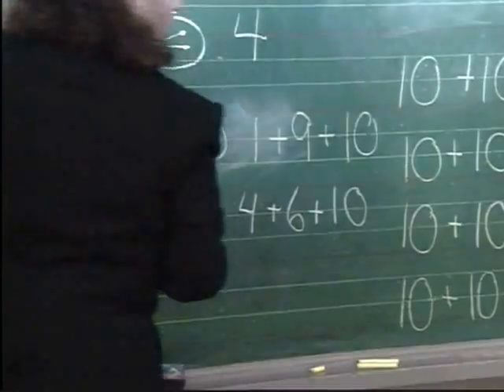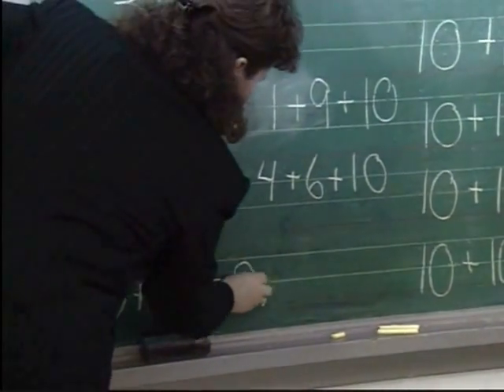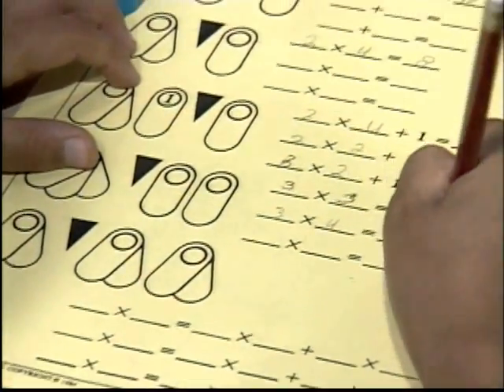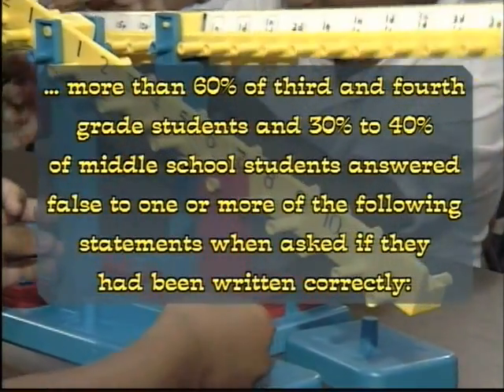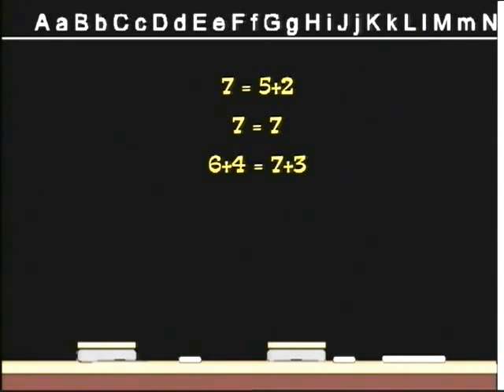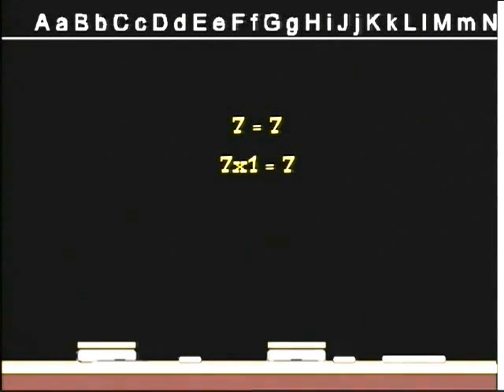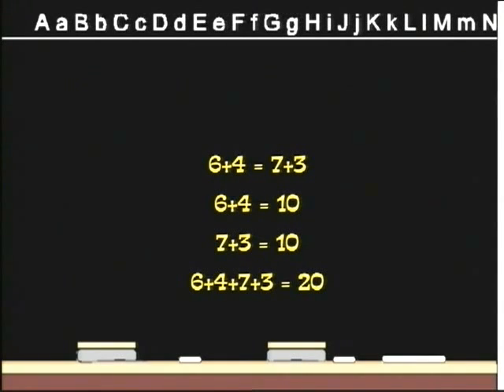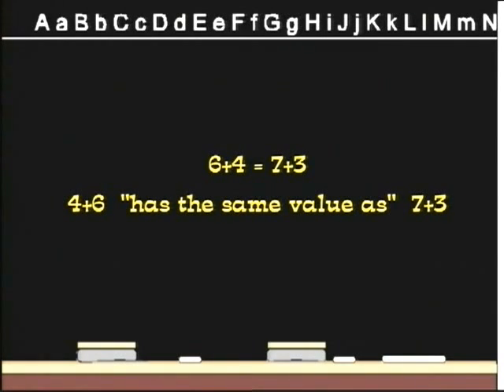In Arithmetic and Algebra, "Equals" Means "Balanced" or "Is the Same As," Not "Get the Answer"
Asked true or false for the following three questions, many elementary school children will answer false for at least one of them: (1) 5 = 2+3, (2) 7 = 7, and (3) 4+6 = 2+8. If asked why they answered false, the common response for 5 = 2+3 is that it is written backwards—that the problem should be on the left hand side and the answer on the right hand side. For 7 = 7, it is that there has to be a problem, like 7+0 = 7 or 7x1 = 7. For 4+6 = 2+8, it is that there are two problems: 4+6 = 10 and 2+8 = 10. Students that think this way believe the equal sign means get the answer as on a calculator, which is all right on a calculator, but not in algebra. To succeed in algebra, they must broaden their understanding of equals to include thinking of it as balanced or is the same as. Go to MOVE IT Math™ on the web @ moveitmaththesource.com for lessons using a math balance to teach the concepts of addition, subtraction, multiplication, and division and to introduce algebra to young children. The site is full of great basic math lessons that are effective with ALL children, including those who dont know what they ought to know by now and those who need enrichment. Please give us a chance to help you boost grades, increase test scores, and improve attitudes. EVERYONE can learn and like math. We are new to the web but have been making that happen for more than 35 years!